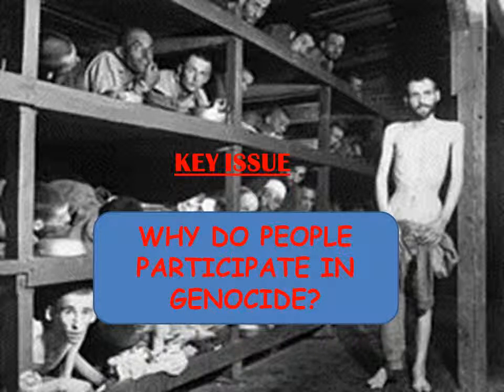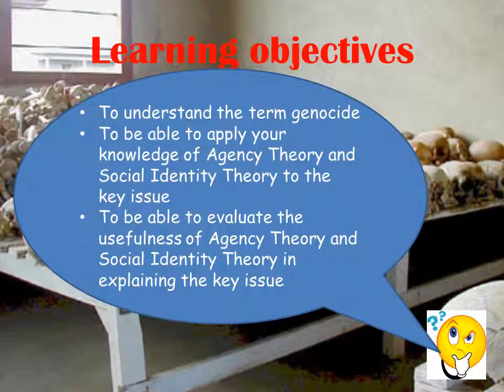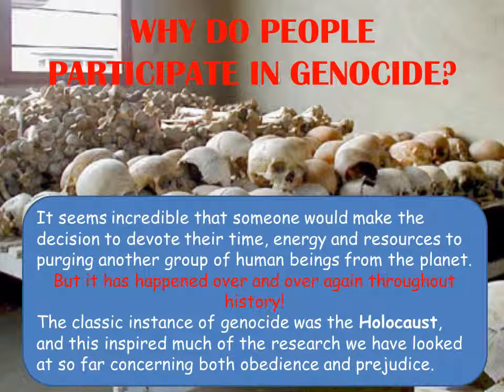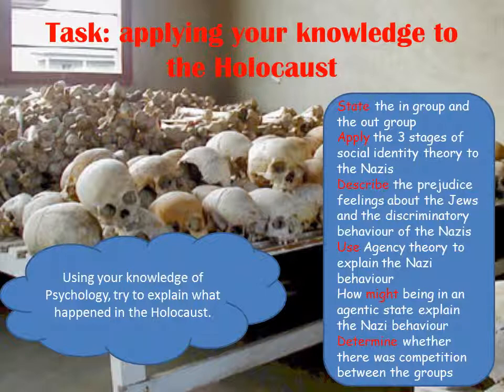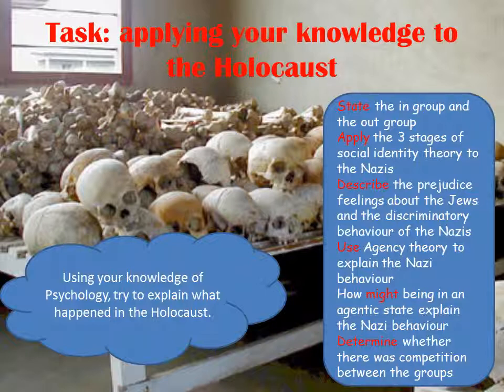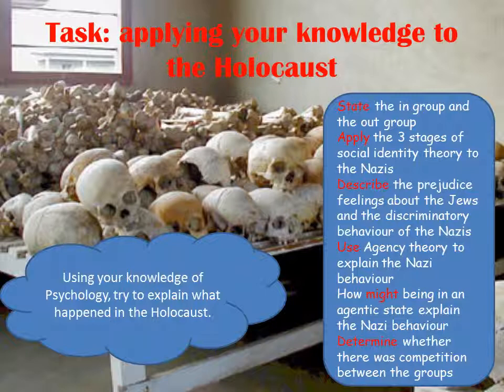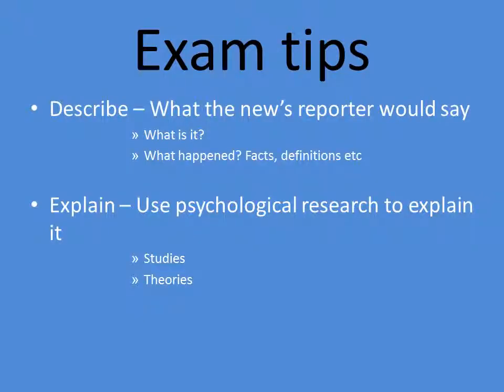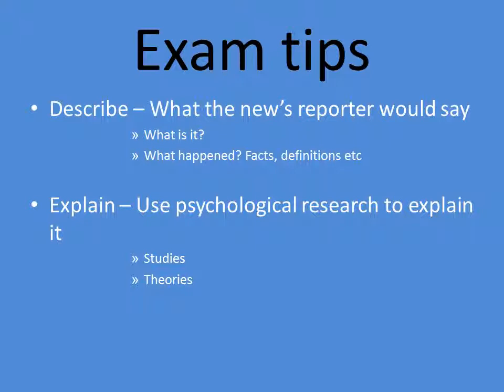Social Psychology Key issue genocide